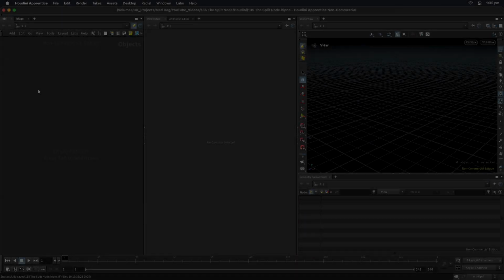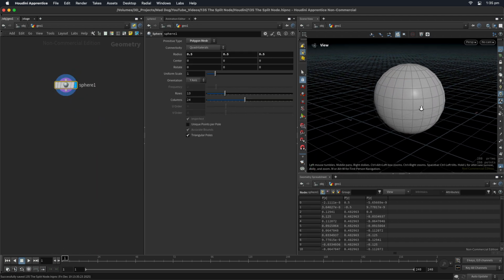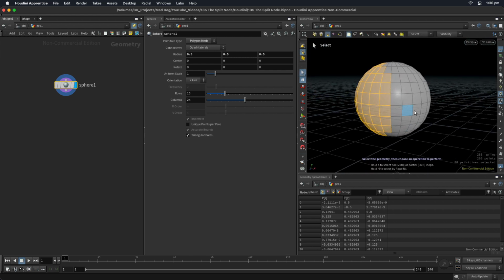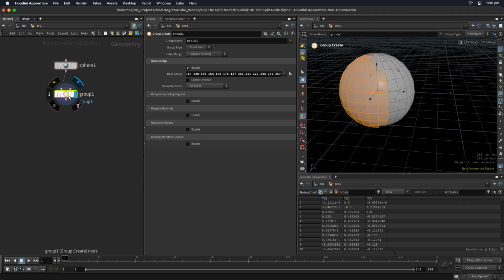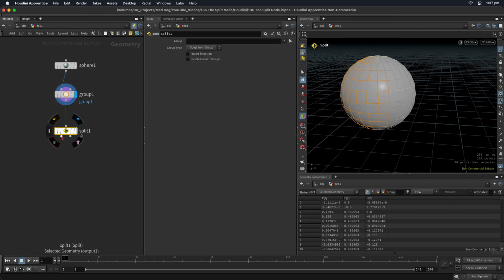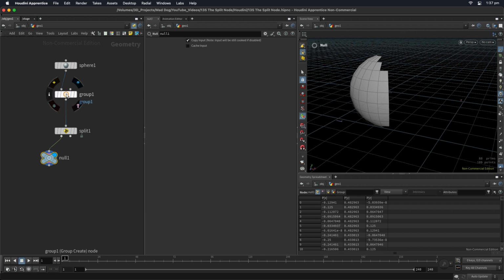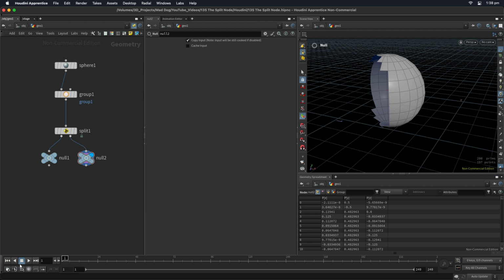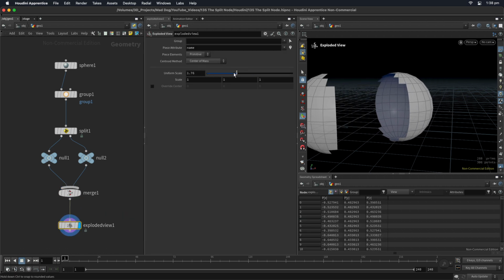#135 The Split Node in Houdini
In this lesson, we will look at how the split node can be used, so that you can divide your geometry into two separate pieces.